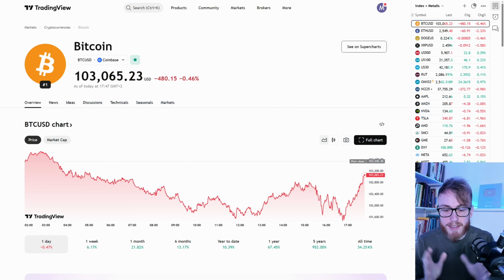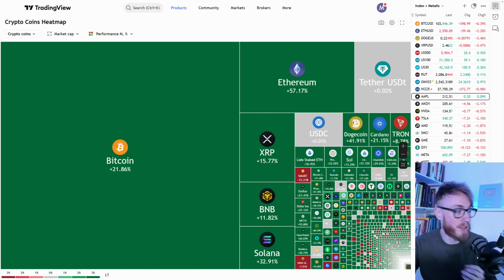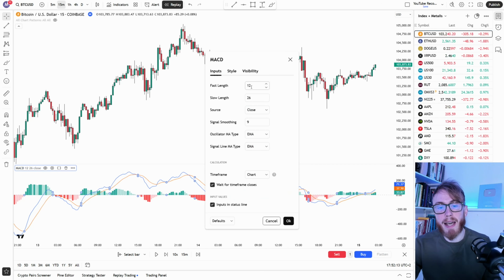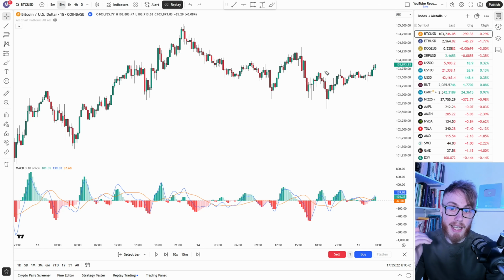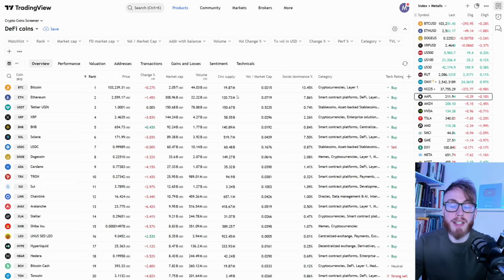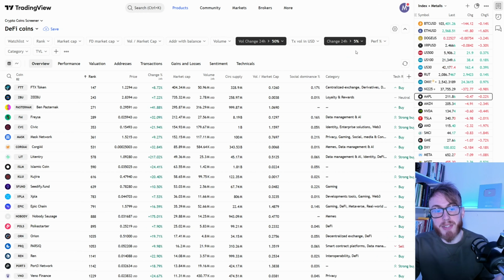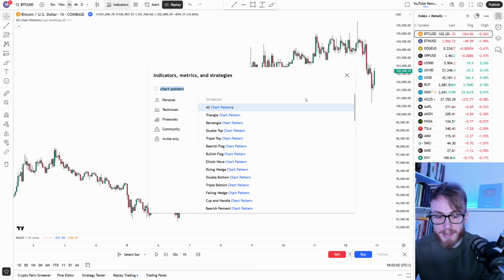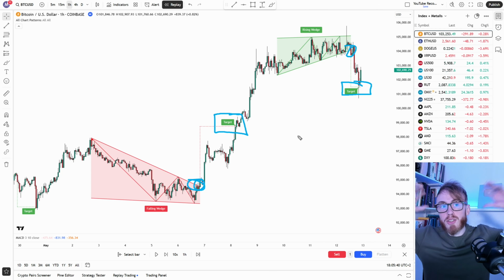BEST TradingView Indicators & Tools for Crypto Trading (+Special Settings)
Ready to upgrade your crypto trading setup? In this video, I’ll show you some of the best TradingView indicators and tools I personally use - plus you’ll find my favorite platforms and bonuses below 👇

🧠 BEST TradingView Indicators & Tools for Crypto Trading (2025 Edition)
Are you struggling to find the right tools on TradingView for your crypto trading strategy? This video walks you through the best TradingView indicators, custom settings, and tools to level up your game in 2025. Whether you're a beginner or a seasoned trader, these tips will help you trade smarter.

🔍 What You’ll Learn:

How to use the TradingView heatmap to get a bird’s-eye view of the crypto market

The most effective custom settings for the MACD TradingView indicator

How to spot early momentum shifts and bullish divergences

A step-by-step guide to using the crypto screener on TradingView to filter for breakouts

How to activate and customize the Chart Pattern Indicator (premium-only feature)

These are my personal favorites after years of testing, and they're fully compatible with TradingView indicators for crypto, crypto trading indicator strategies, and technical analysis tools for 2025 and beyond.

💡 Why This Matters for Traders
Whether you trade cryptocurrency, forex, or stocks, mastering tools like the best TradingView settings and indicators like MACD, chart patterns, and crypto heatmaps can help you:

Avoid fakeouts

Spot high-probability entries

Backtest smarter setups and more!

Timestamps:

0:00 Crypto Trading Indicators That Actually Work
0:24 Crypto Heat Map: The Bird's Eye Market View 🐦 (Settings Included)
3:30 Special MACD Indicator (Settings Most Traders Don't Know About)
7:47 Find Cryptos BEFORE They Pump 🚀 (Screener Method)
12:19 TradingView's Pattern Detector (Premium Access)